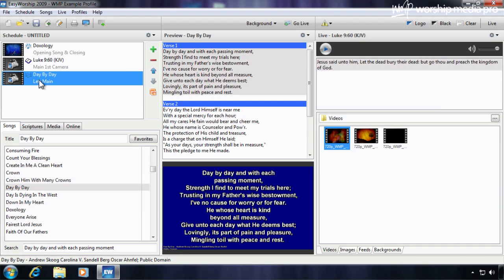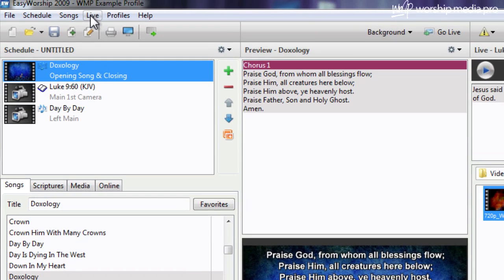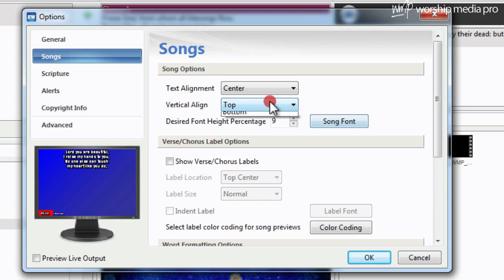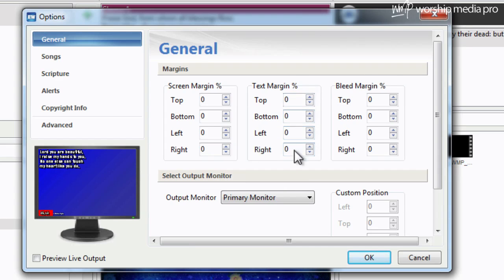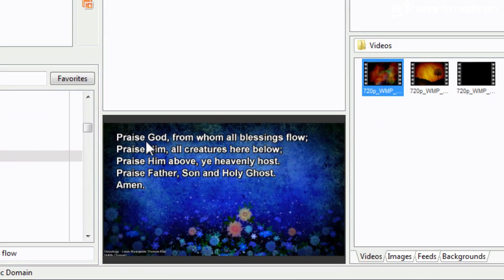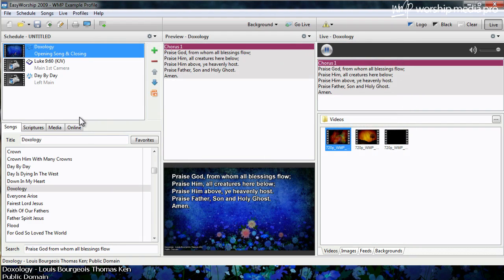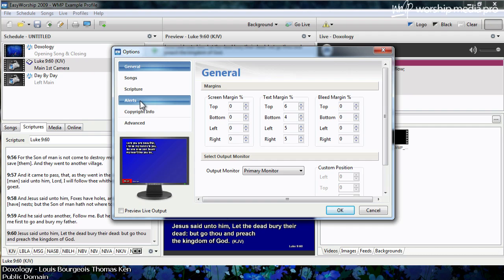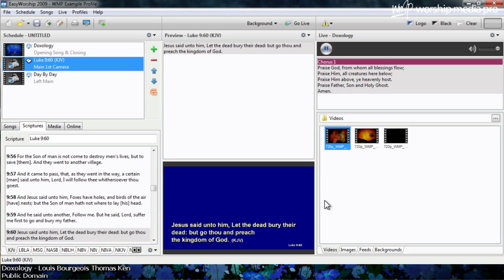Global Setting Lyrics and Scripture in EasyWorship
Backgrounds, Worship media motion loops, titles, and bumpers.